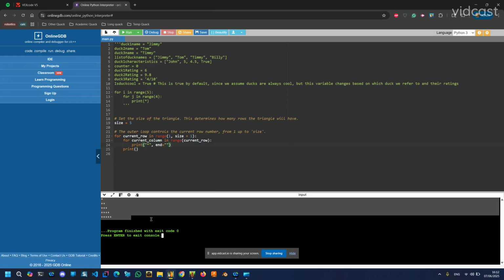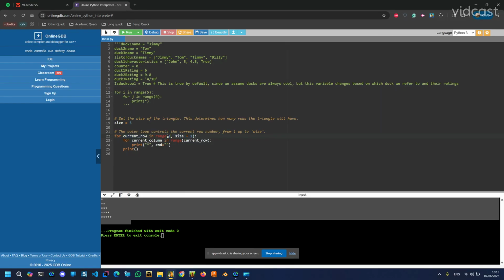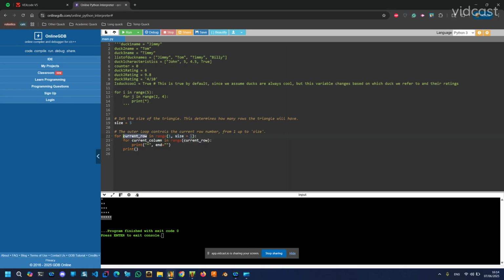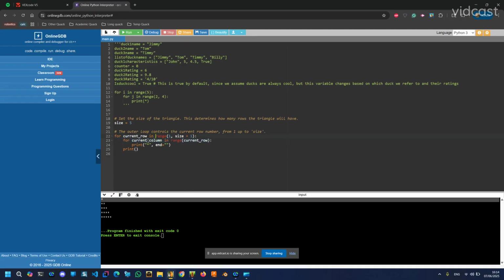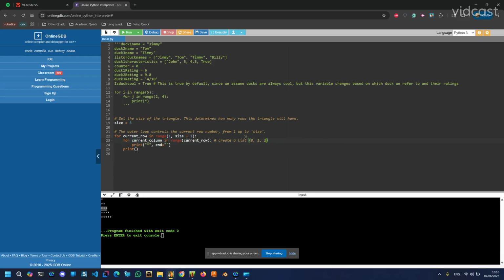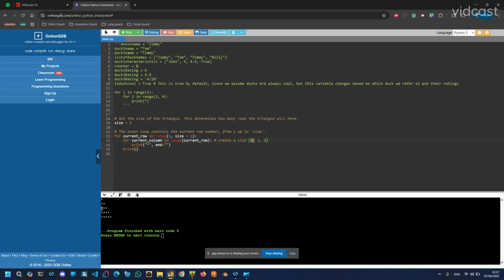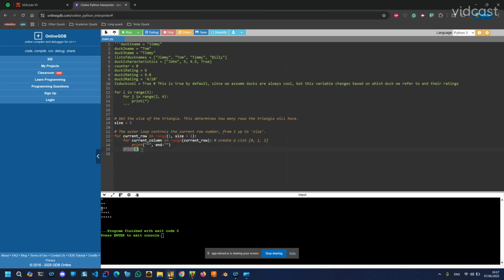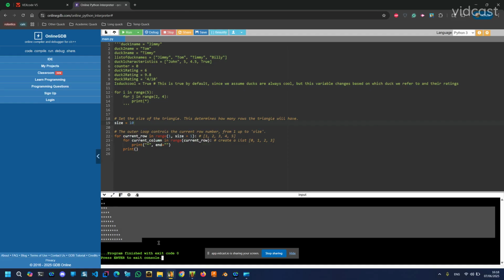4.2 Nested Loops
If this confused you, don't worry, you just need to know you CAN nest loops. Try playing around with loops and you'll start understanding how nesting might work.

(another one that I've used before)